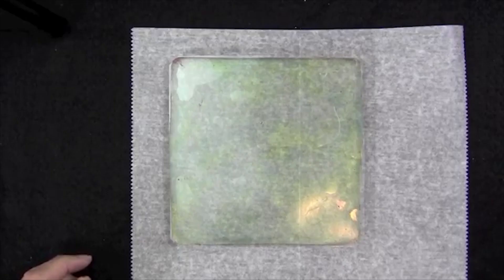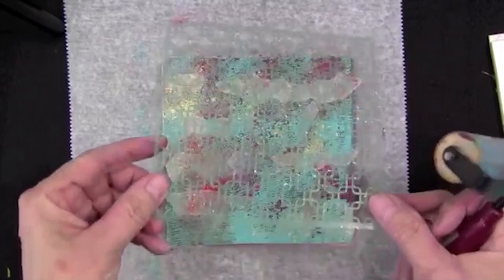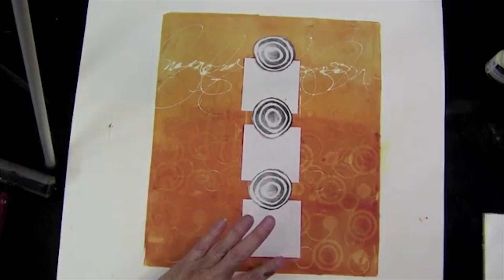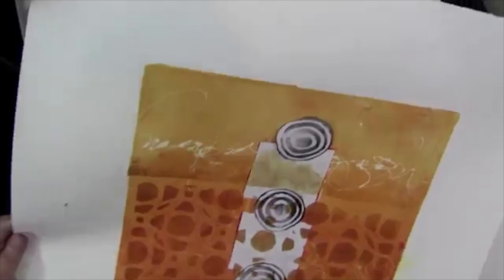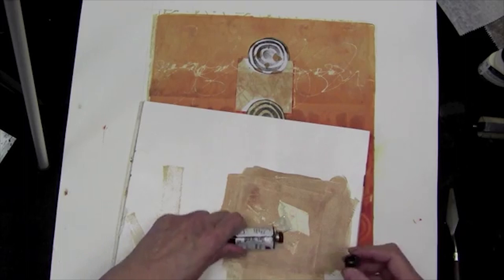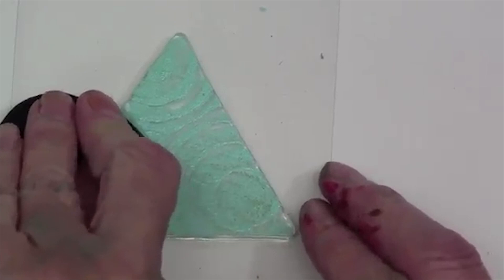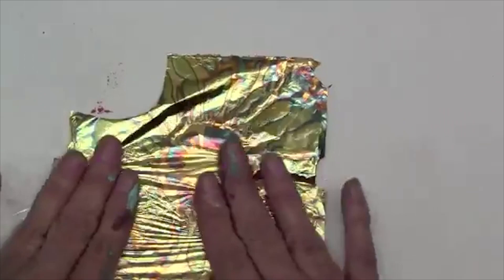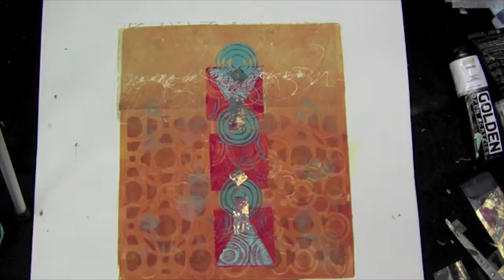Gel Press Printing with Asemic Writing Pt 2 with Working Artist Jacqueline Sullivan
See the whole blog post, with supply list and step-out photos